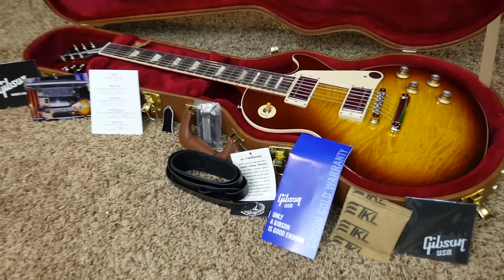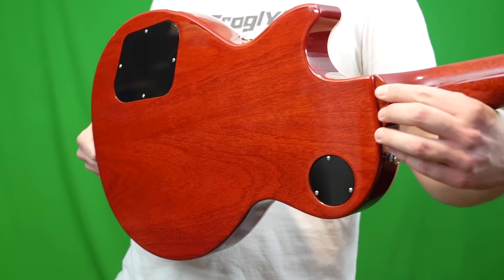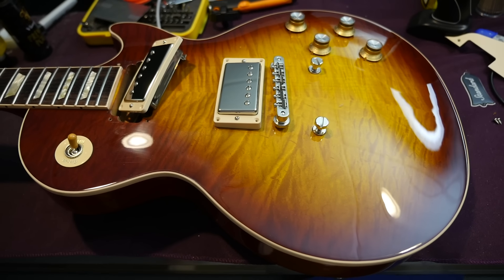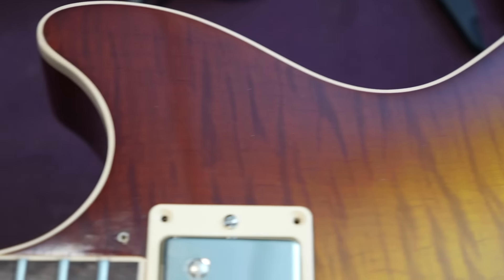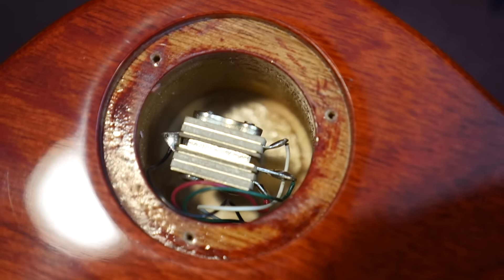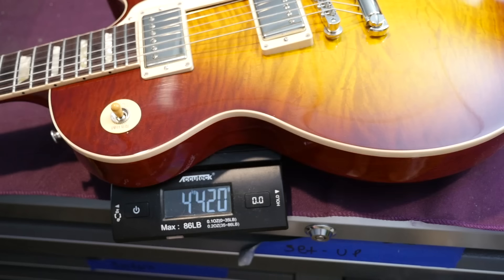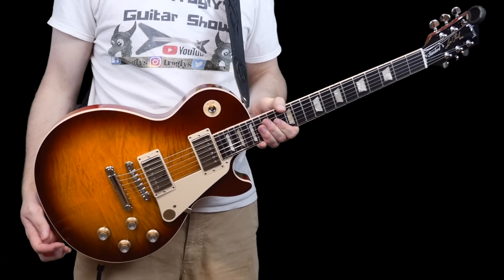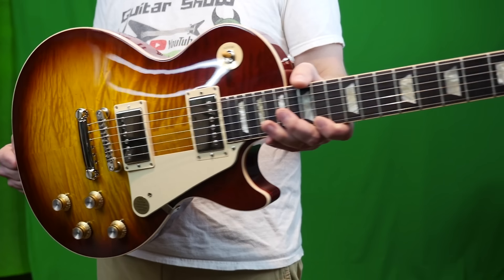The NEW Gibson Les Paul Standard '60s - Is It Worth Buying? | 2019 In-Depth Review + Demo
Please note - these have AUDIO taper pots - not Linear

Episode Guide
0:00 - Unboxing Intro
2:09 - 50s VS 60s Specs
5:47 - Inside Look + Detailed Specs
17:36 - Tone Demo
20:24 - New Pots Illustrated
21:55 - Final Verdict
23:11 - Case + Candy

Here is my official review of the new for 2019 Gibson Les Paul Standard 60s Neck option. This new model has been long awaited now that Gibson is under new ownership. This is an extreme close up. Does it have a real ABR-1 and a Long Neck Tenon? Let's find out!

Buying or Browsing the New 2019 Line Up? Here are the links to the new releases on Reverb!